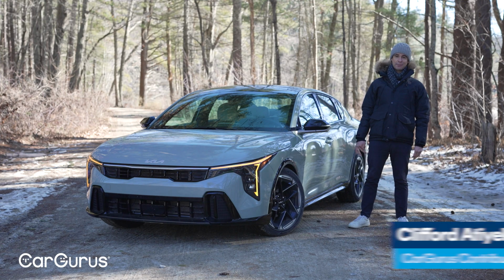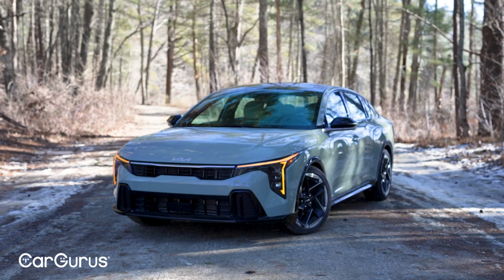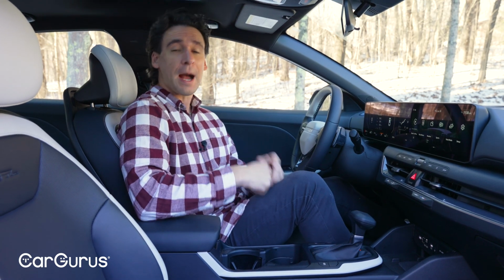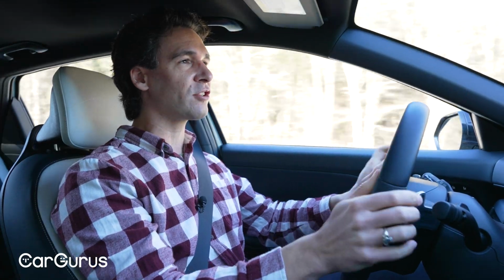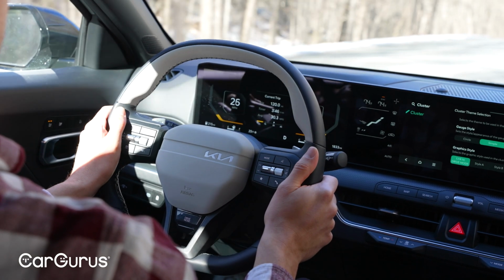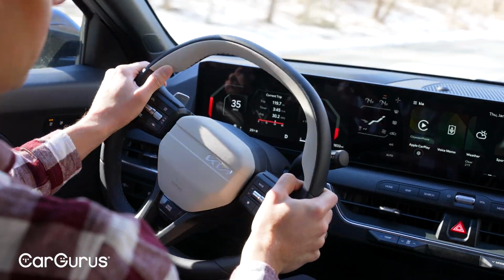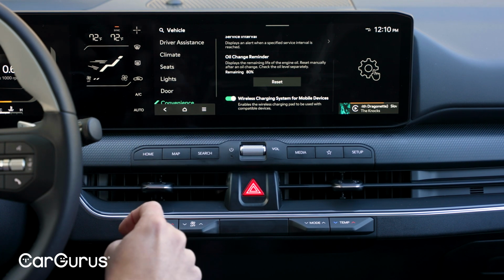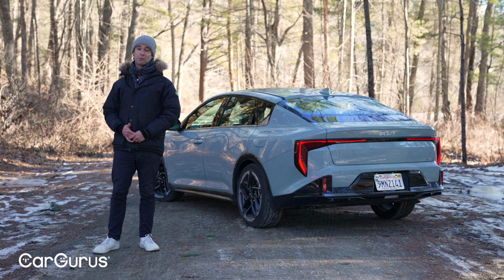Is the Kia K4 a Worthy Replacement for the Forte?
If you're after a stylish, compact car, skip the SUV and check out the all-new Kia K4. This model replaces the Forte, bringing a fresh design, upgraded technology, and a refined driving experience—all while maintaining Kia’s reputation for delivering more features than you’d expect at its price point.

The K4 builds on the Forte’s legacy, which spanned three generations since the early 2010s, but now arrives with a bold new look that anyone would be proud to drive. Striking design comes standard, with LED headlights and distinctive amber bracket-shaped LED accents that stand out—especially when turning. Every K4 trim gets this eye-catching lighting setup.

What you're looking at here is the GT-Line, which adds an even sportier touch with a more aggressive front fascia and vertical fins in the lower air intake—some functional, some just for show, but the effect is undeniable.

Cinematography: Michael Venn of Venn Creative Media
0:00 The Kia K4
0:34 Exterior
3:17 Interior
4:35 Cargo Space
4:48 Powertrains
5:32 Driving
11:01 Infotainment
13:10 Pricing
13:32 Verdict